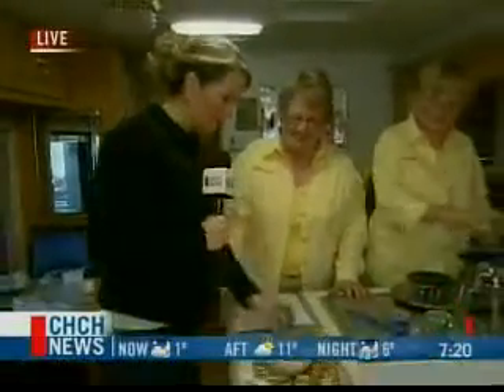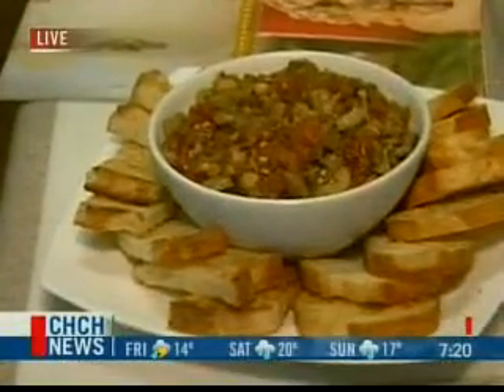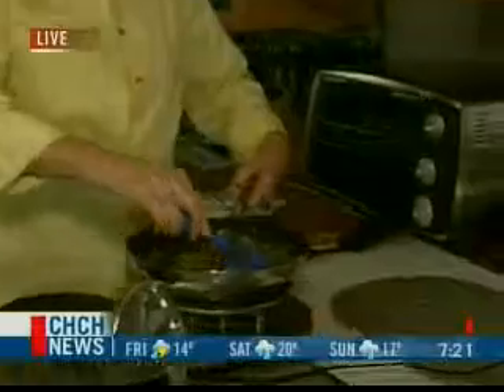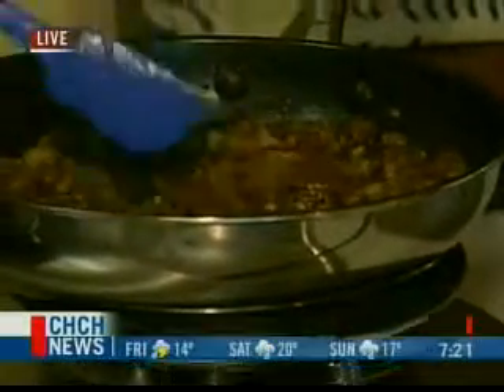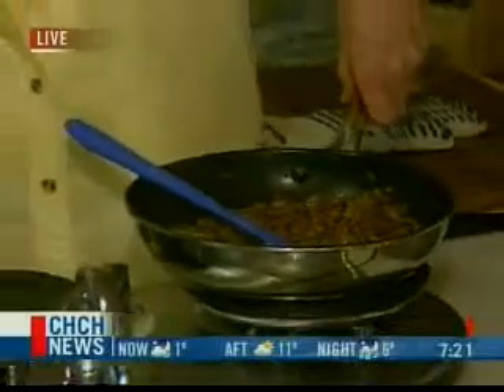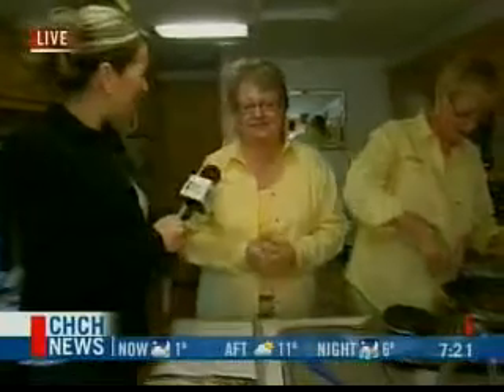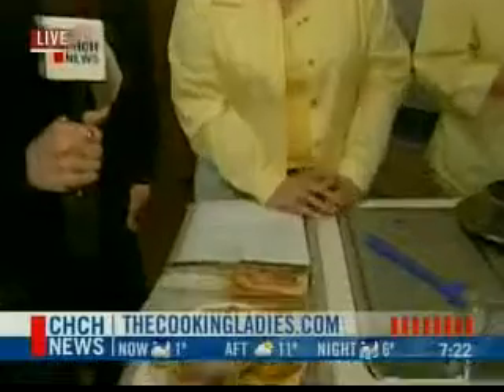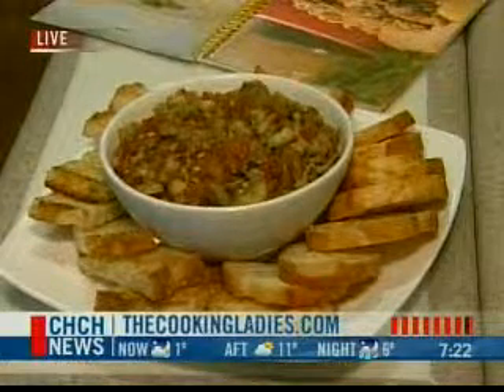The Cooking Ladies on CH Morning Live May 1, 2008 Segment # 6